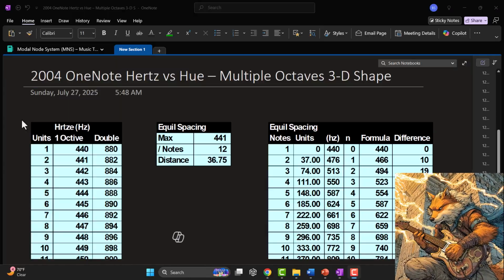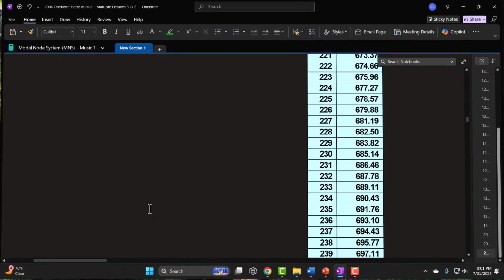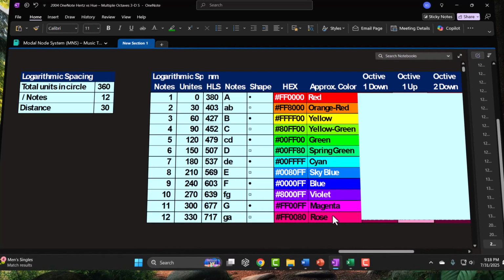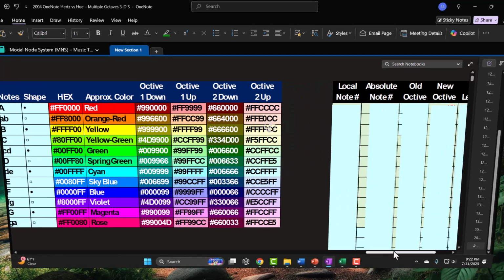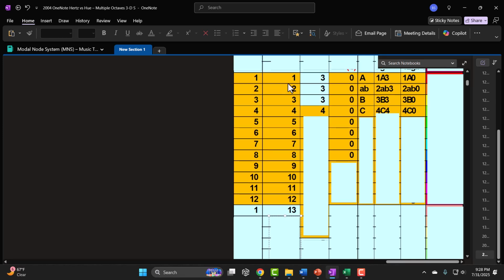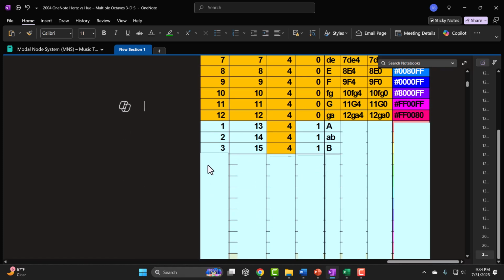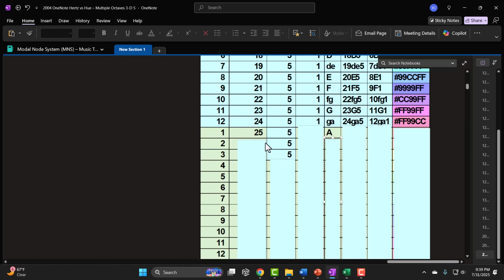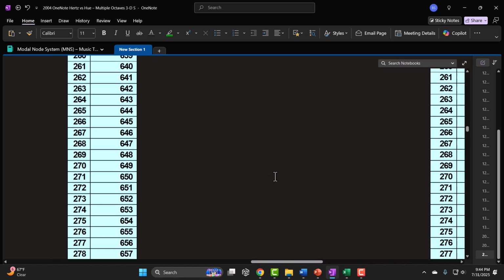OneNote Hertz vs Hue – Multiple Octaves 3 D Shape 2004 Music Theory - Guitar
OneNote Hertz vs Hue – Multiple Octaves 3 D Shape